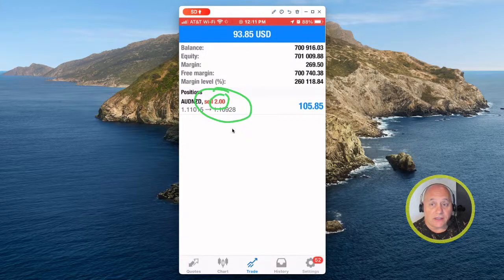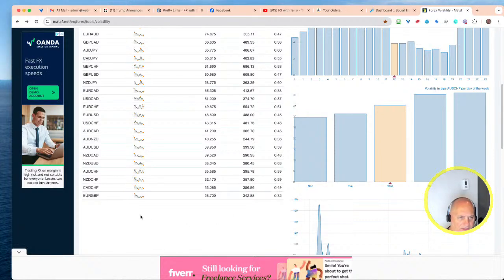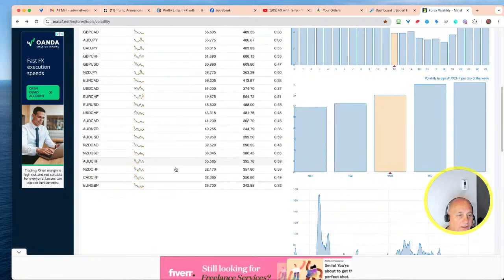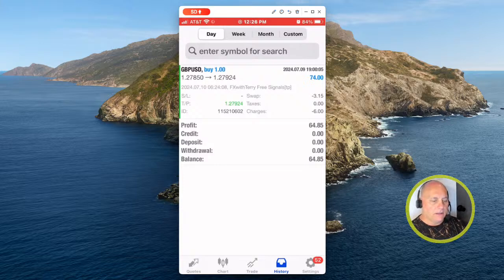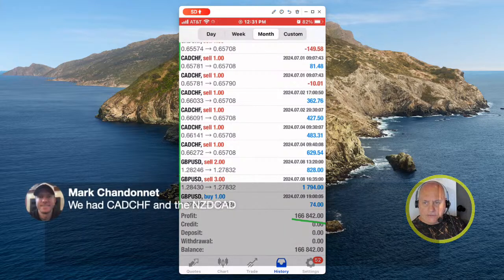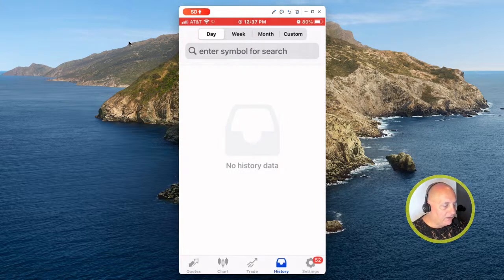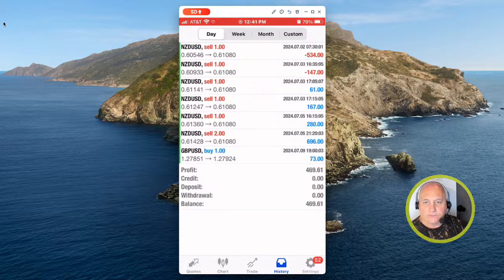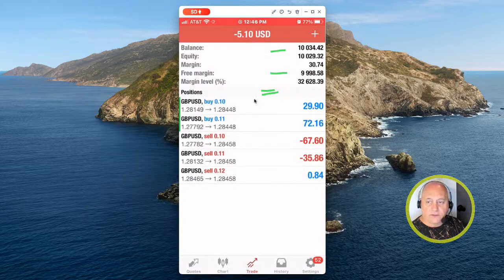Forex Live Trading Results Update; Free Forex Signals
Our trades never lose!